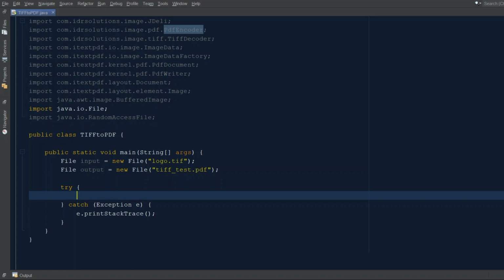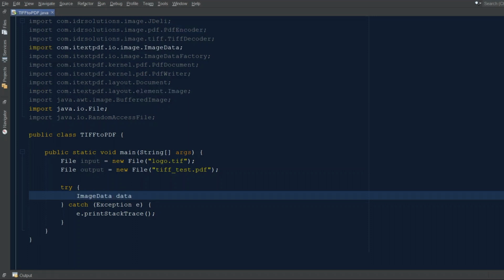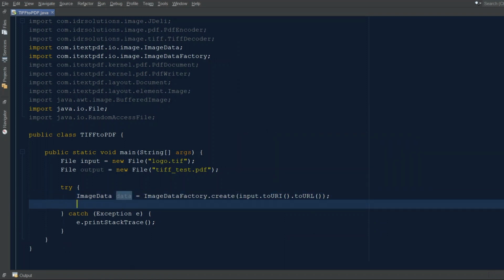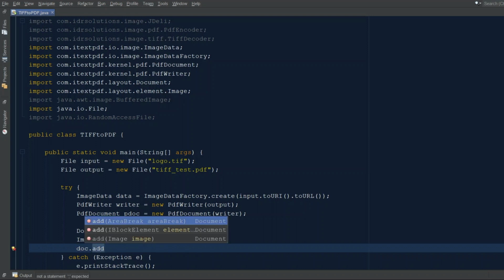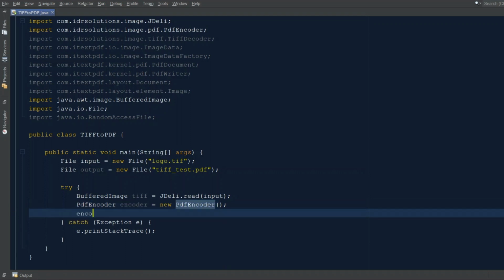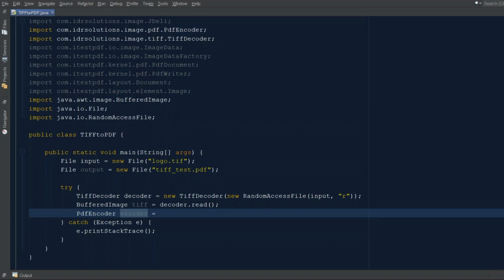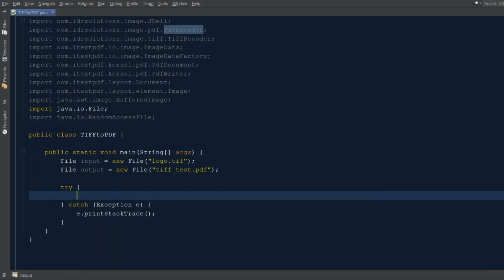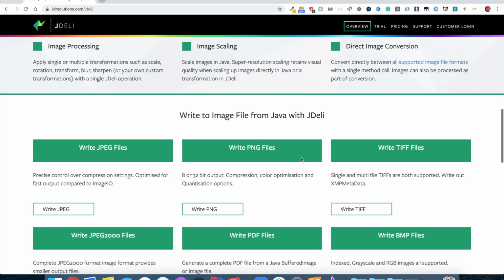HOW TO: Read and Write TIFF files in Java with JDeli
Learn how to Read and Write TIFF files in Java with iText7 core and our Java Library JDeli.

Title: Learn how to Read and Write TIFF files in Java with iText7 core and our Java Library JDeli

Today you will learn how to Read and Write TIFF files in Java with techniques using iText7 and our Java Library JDeli. Whether you're a Java developer seeking to work with TIFF images or simply interested in expanding your programming skills, this video provides a step-by-step guide to mastering TIFF file manipulation in Java.

If you found this video helpful you might want to check out these blog articles:
How to read TIFF images in Java: